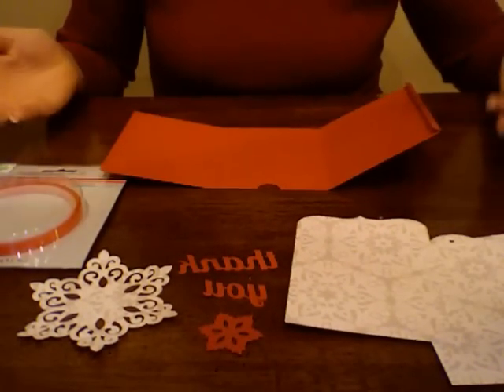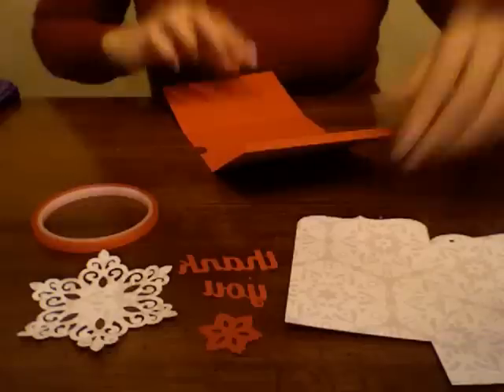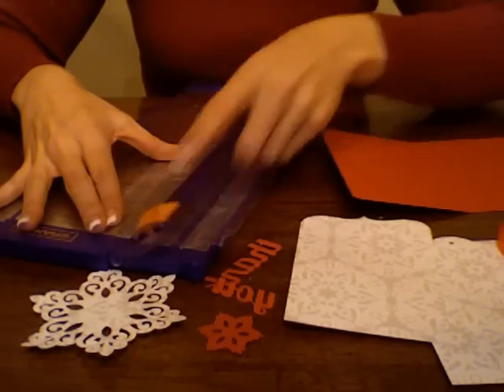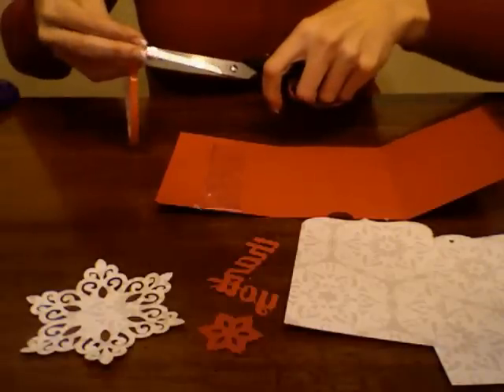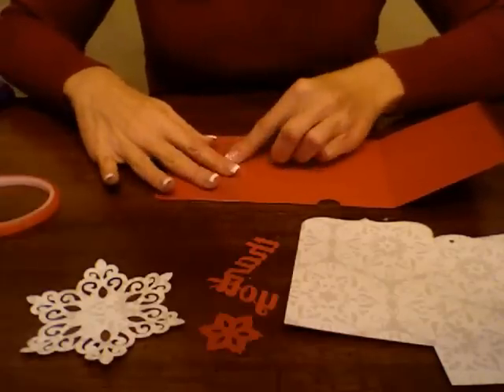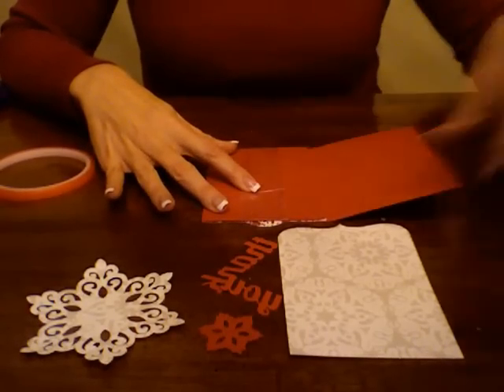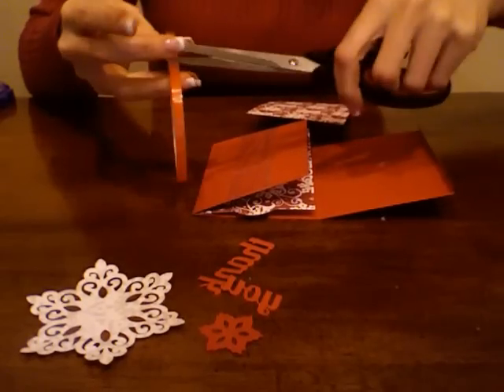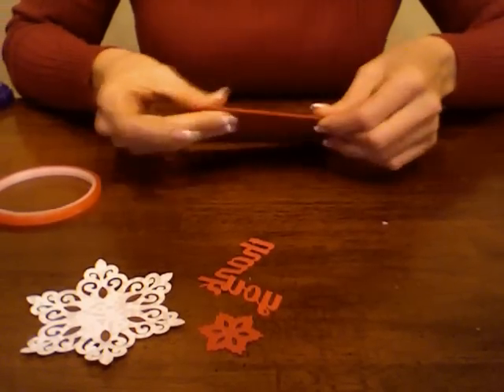Double Sliding Thank You Card Part 1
This video demonstrates how to assemble Lori Whitlock's Double Sliding Thank You Card. The cutting files for your Silhouette are available at the Silhouette Online Store. The SVG and DXF files for other cutting machines are available